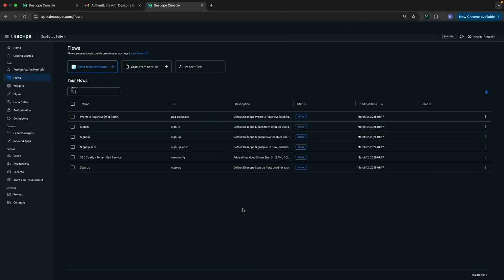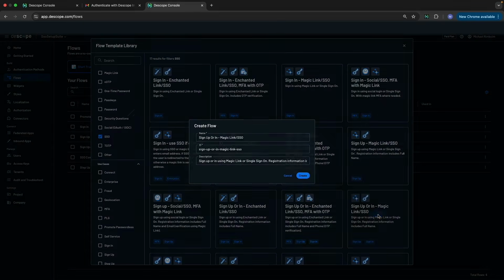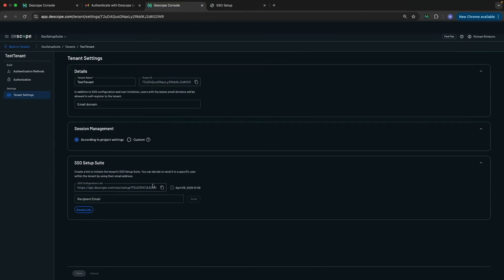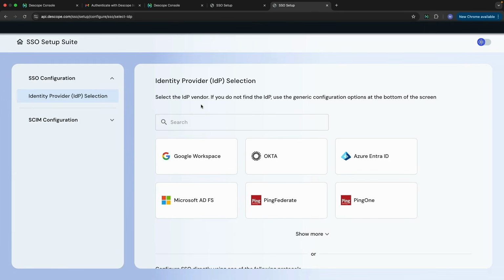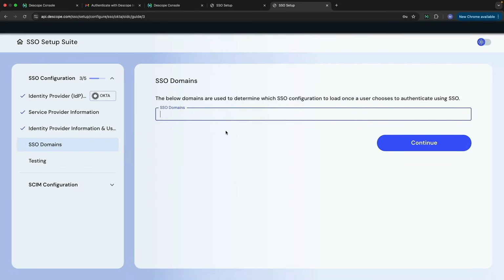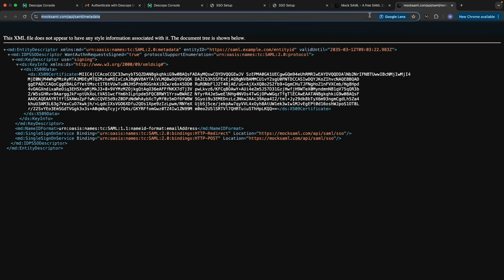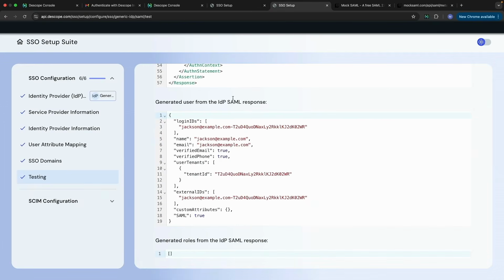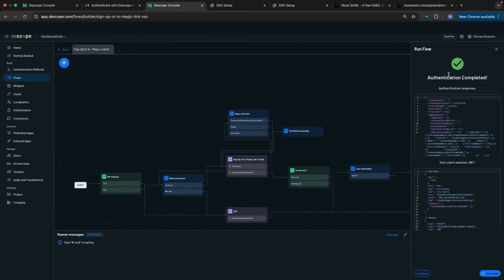OLD: Descope SSO Setup Suite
Provide self-service SSO configuration, IdP selection, attribute mapping, and testing to your B2B tenant admins. Leave SSO setup struggles behind with Descope.